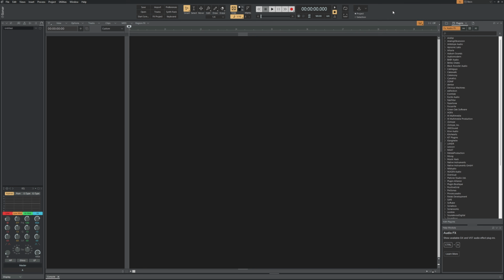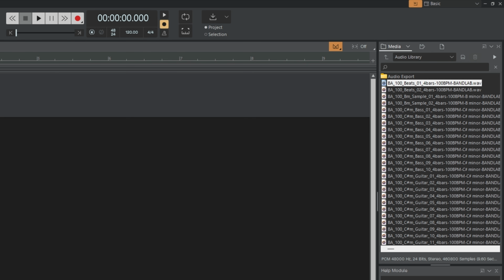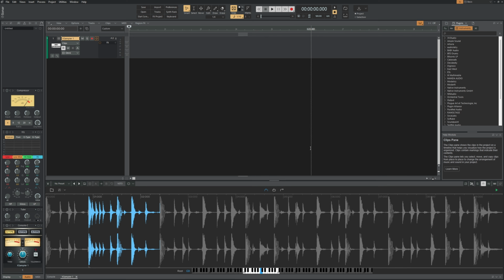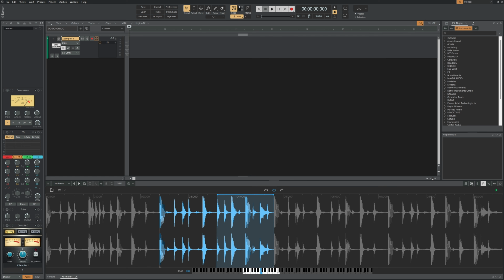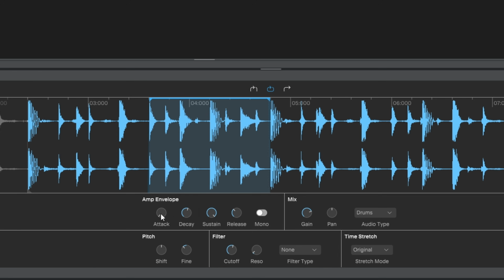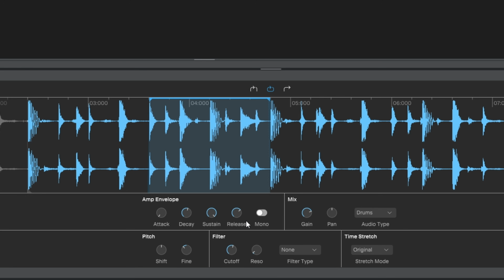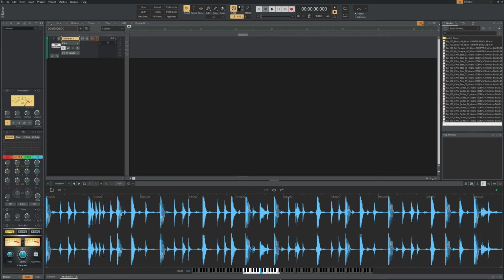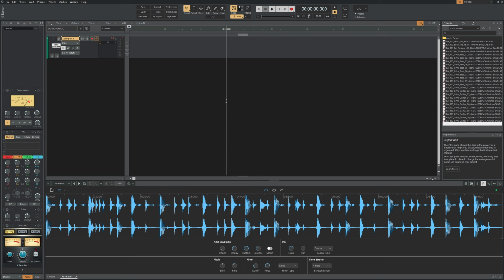Cakewalk Sonar UPDATE: XSampler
CHAPTERS
00:00 Intro
00:23 Basics
03:22 Normalize and Reverse
04:00 Play Modes
07:27 Mix and Pitch
09:25 Amp Envelope
13:42 Filter
14:32 Time Stretch